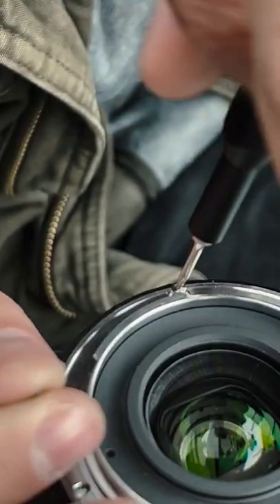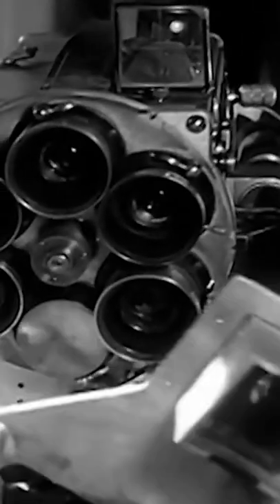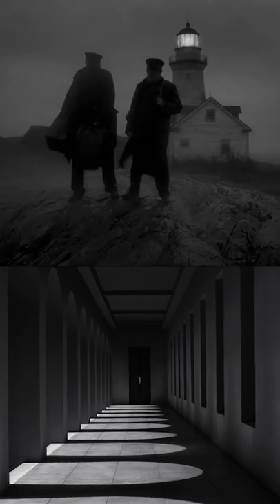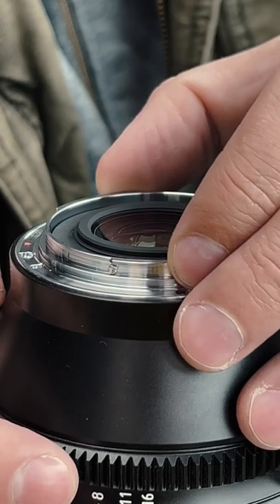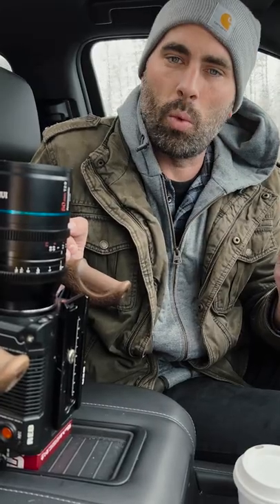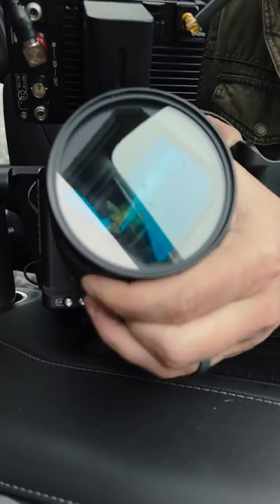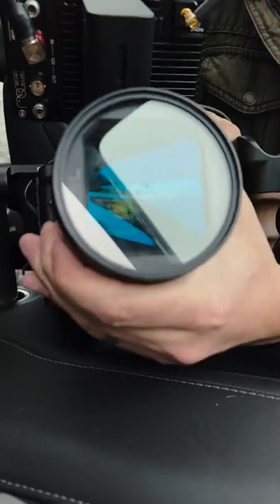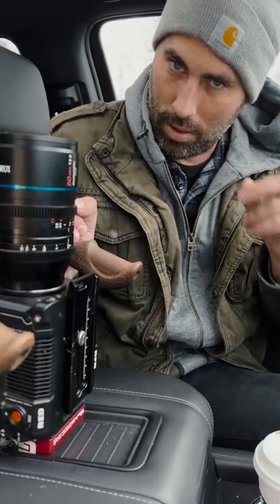Crazy Cinematography Tip!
This is the official YouTube channel of SAVAGE.

On this channel you will see DIY film tutorials, filmmaking tips and tricks, aerial drone videos, short films and vlogs presented in 4K/UHD, 4K/60fps and 8K.